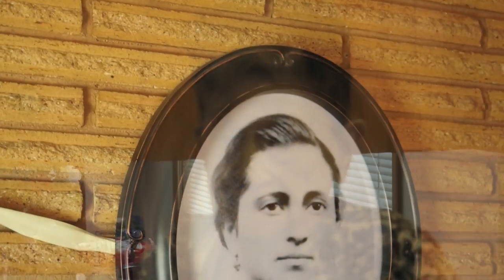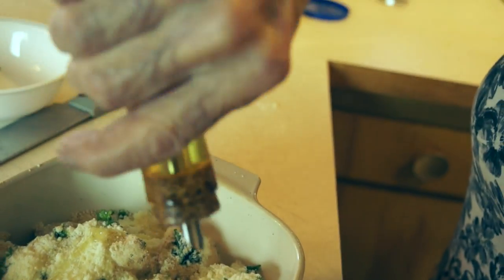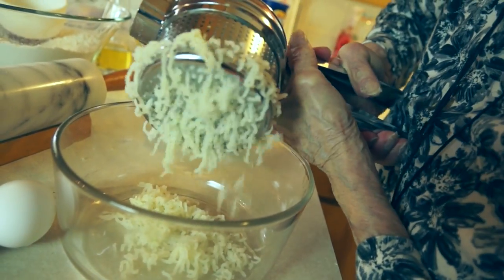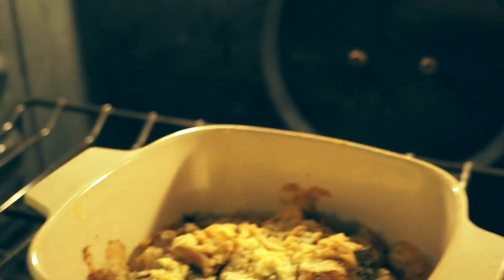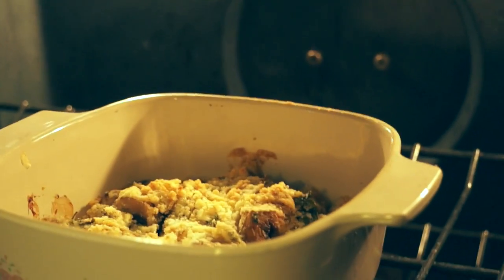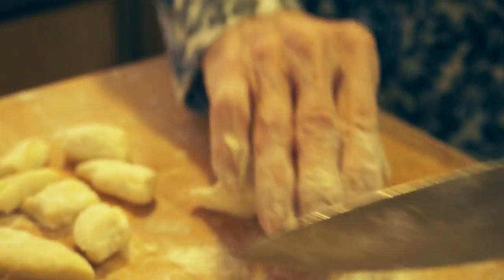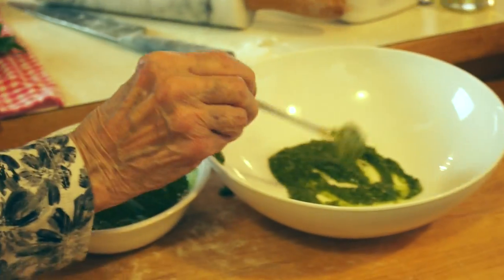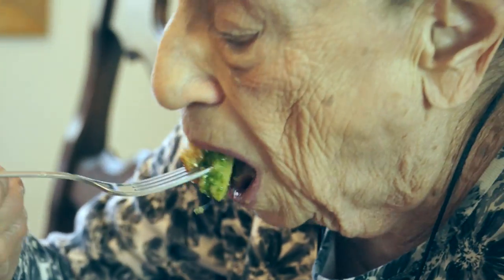Irene's Killer Gnocchi